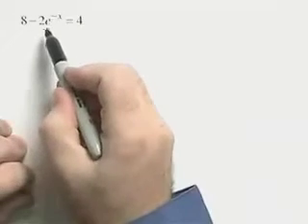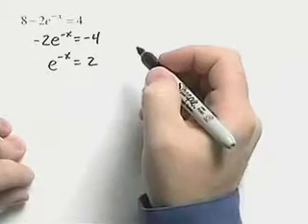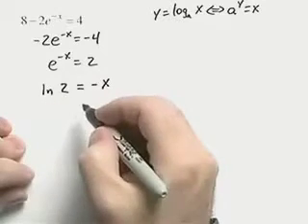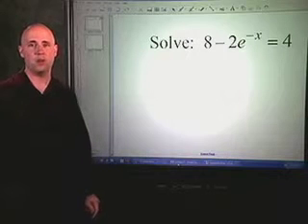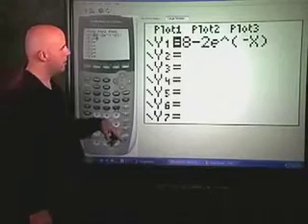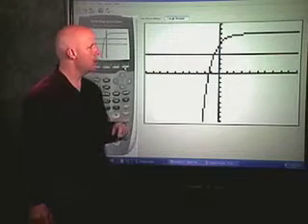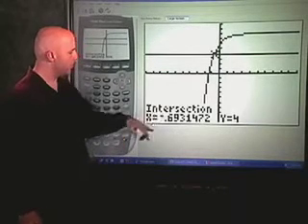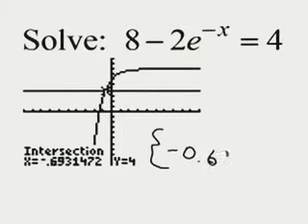Ch7 #12 ChapterTestPrepVideos Sullivan Trig 9e